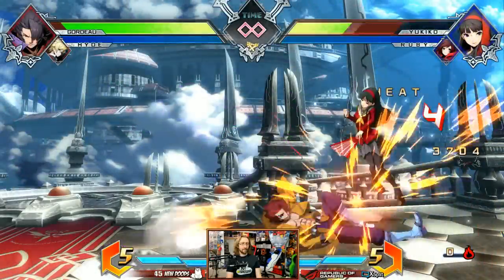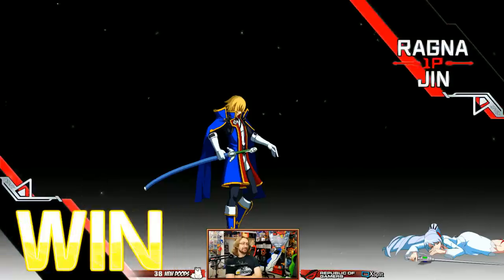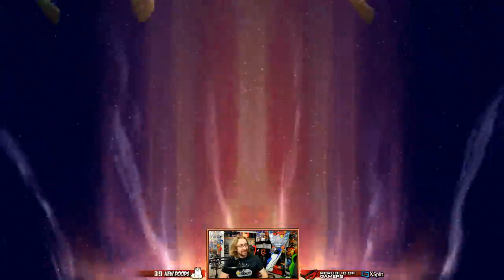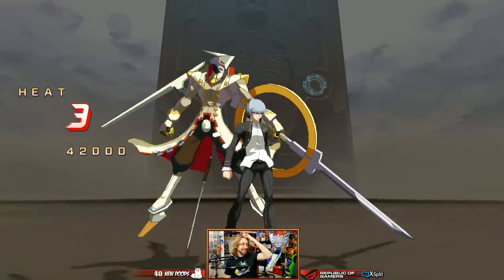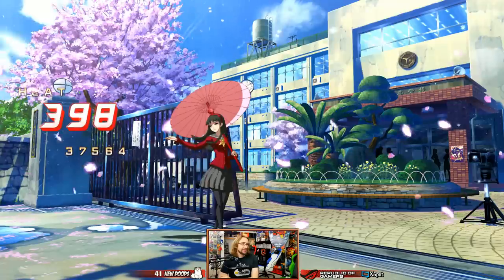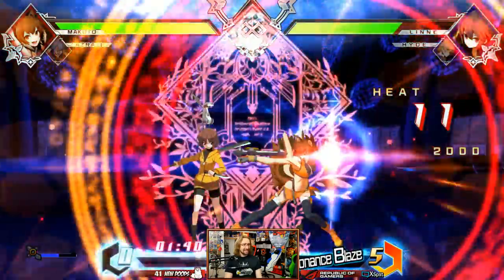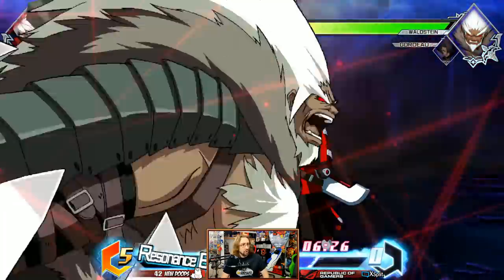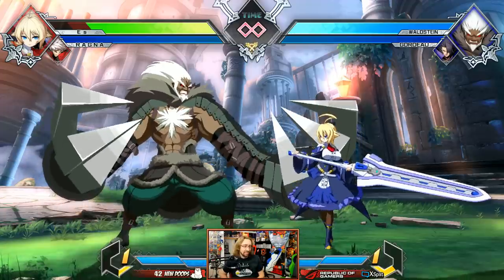BlazBlue Cross Tag Battle: ASTRAL FINISHERS (20 Character Beta)